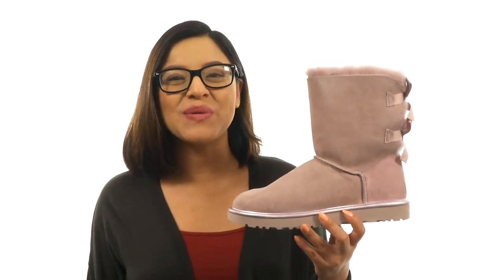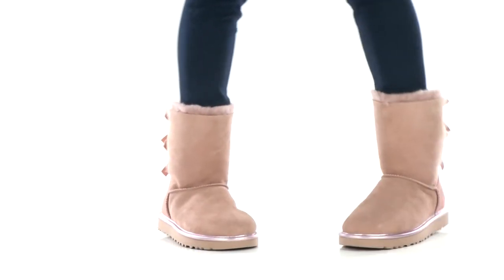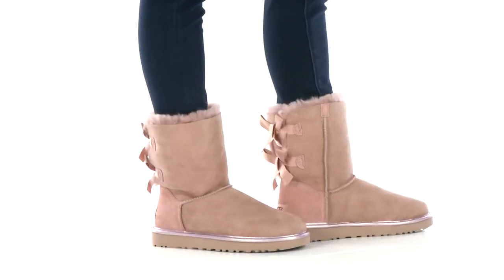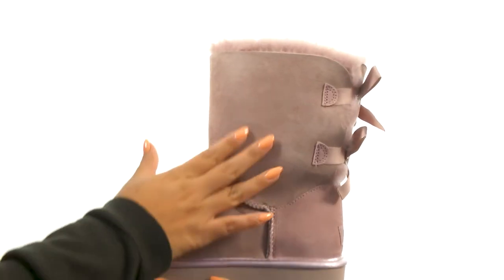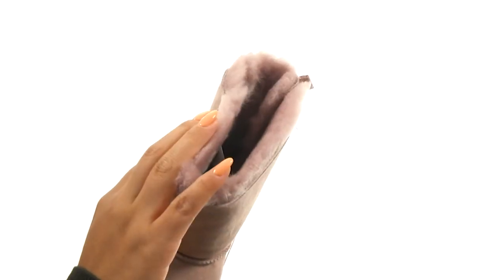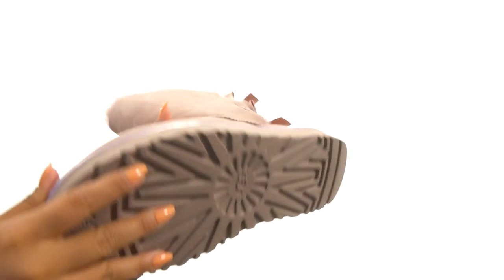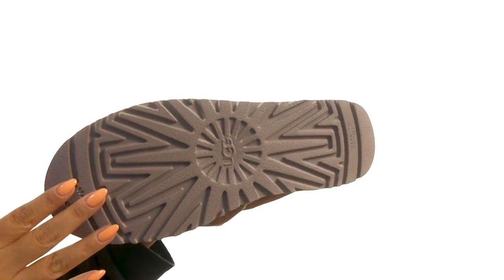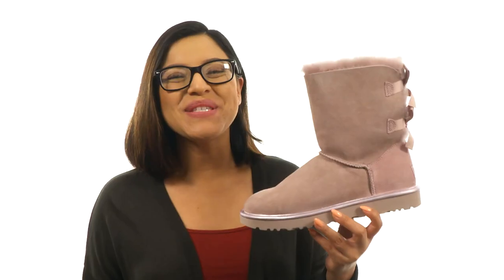UGG Bailey Bow II Metallic SKU:8912401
The Bailey Bow II runs large and is available in whole sizes. Please order one size down from your normal size. If a half size, please order only 1/2 size down.
Please be advised, boots are not made for snow and ice or heavy walking.
Enjoy the charm and comfort of the Bailey Bow II Metallic boot from UGG®.
Twin-faced sheepskin upper with decorative fixed bows at back.
UGG® signature Twinface sheepskin is treated on both sides to provide maximum softness and comfort.
Metallic leather binding for an added pop of style.
Pretreated uppers for water and stain resistance.
Luxuriously lined with UGGpure™ wool for a breathable and warm environment.
Generously cushioned footbed is lined in UGGpure™ wool.
New Treadlite by UGG™ outsole provides increased traction, durability, cushioning and flexibility.
Slight dye transfer may occur with darker colored sheepskin during first few wears.
Care and Cleaning Instructions
Imported.
This product contains real fur from Sheep or Lamb.
Fur Origin: Australia, UK, Ireland or United States.
Real Fur has been artificially dyed and treated.